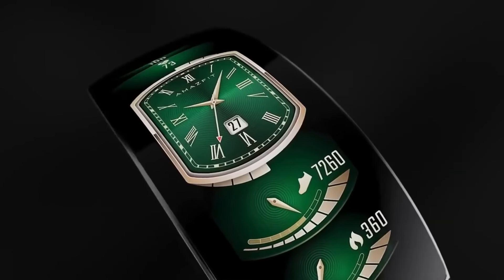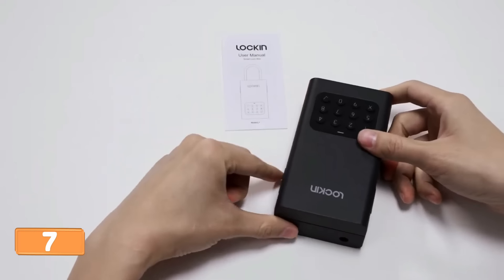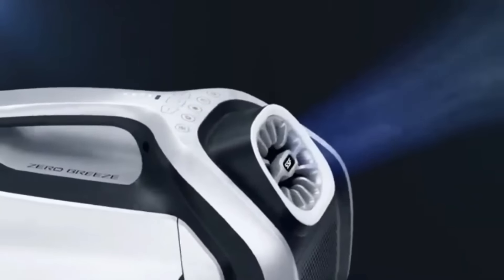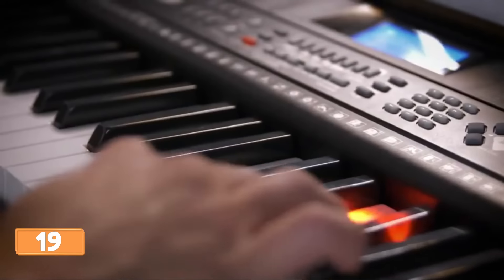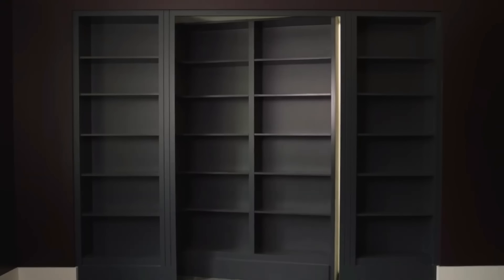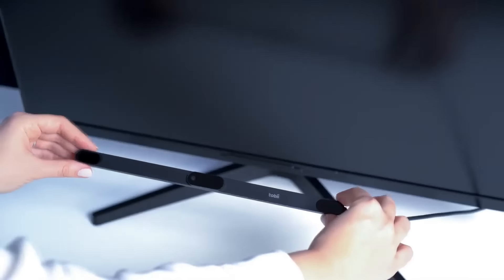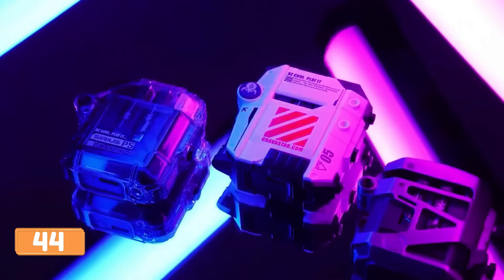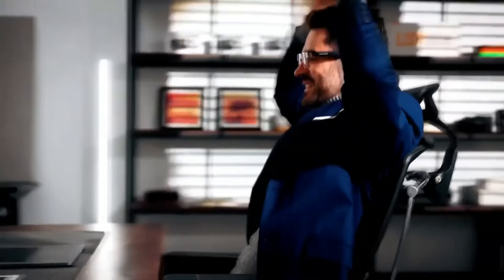50 Coolest Gadgets on Amazon You Can Buy!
50 Coolest Gadgets on Amazon You Can Buy!

1) Smart Gadget - Cubiio
2) Smart Gadget - Huami Amazfit X
3) Smart Gadget - BioLite AlpenGlow
4) Smart Gadget - TickTime Cube
6) Smart Gadget - Roidmi Portable Tire Inflator
7) Smart Gadget - Lockin Smart
9) Smart Home Gadget - Clocky Alarm Clock
10) Smart Gadget - JBL Pulse 4
12) Smart Home Gadget - Gingko Smart Accordion Lamp
13) Zero Breeze Mark 2
14) Amazon Smart Plug
15) Blink Indoor Security Camera
16) Switchboat Curtains
17) All new ring video doorbell
18) Nex pro massage gun
19) Segway Super Scooter
20) Smart portable piano
21) Concealed Security Cameras in Light Bulbs
22) Secret Compartment Shelves
26) Covert Door Locks
27) Inconspicuous Air Purifiers
28) Hidden Under-Cabinet Lighting
32) Sneaky Motorized Pop-Up TV Stand
33) Foldout Wall Beds with Storage
34) Invisible Bluetooth Trackers for Valuables
35) Aristos Home Dropbox
36) Tobii
38) Fidget Spinners
39) Zoom Slider
41) Smart Ring
42) Tritium Ring
43) Gravastar Sirius P5
44) Wicked Egg